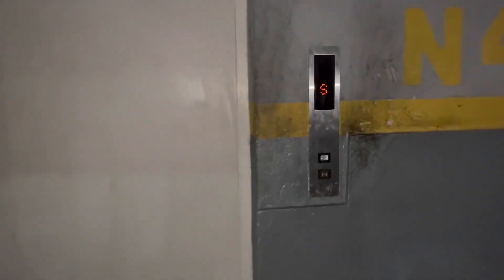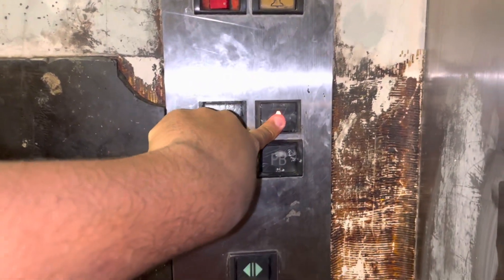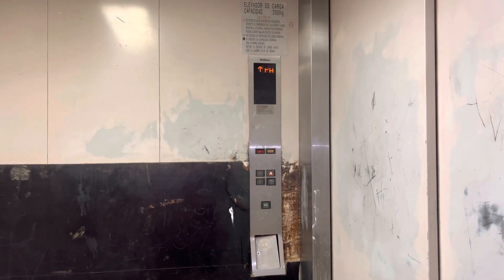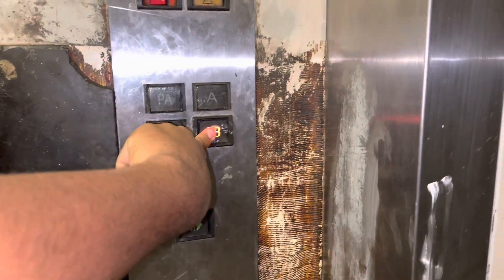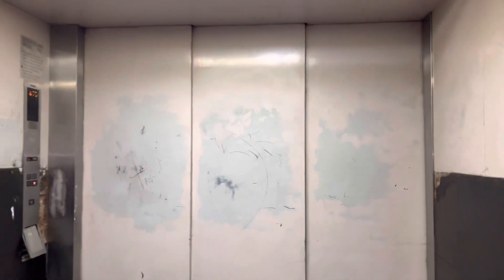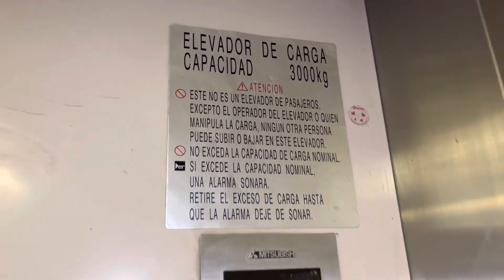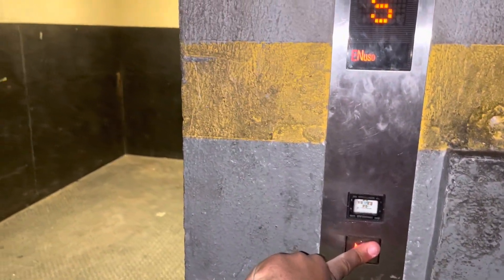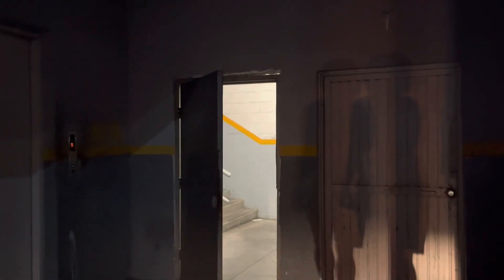3 SPEED DOOR & Controllable Mitsubishi Traction Freight Elevator at Plaza Cumbres in Monterrey, MX.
Filmed on March 25, 2023. This second freight elevator is a lot bigger than the previous one, And it does include the truck back up sound￼ when the door closes. It’s also controlable by pressing and holding the buttons to open and close doors. I also want to wish @PAelevators and @BrytonJones6063 a Happy birthday!